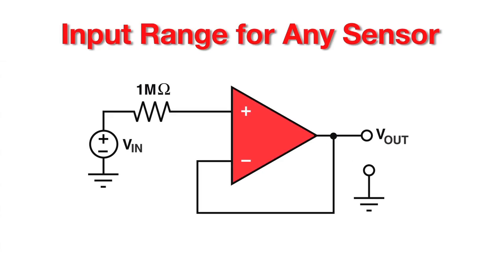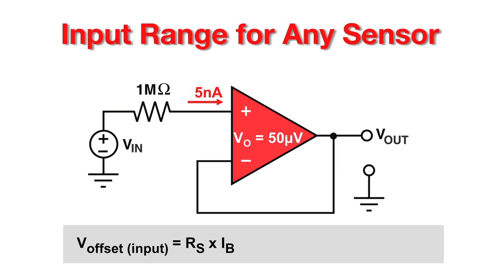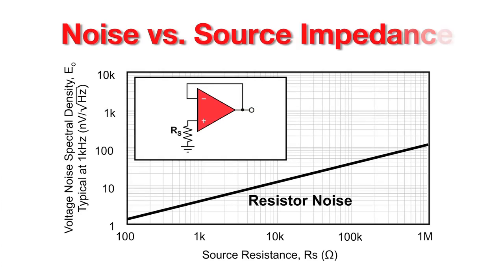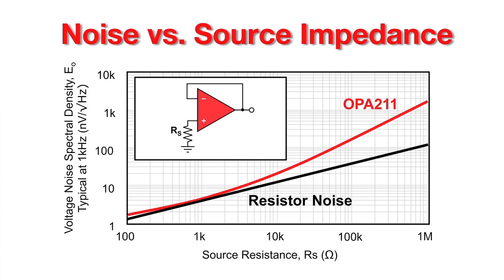Op Amp Basics: Input Bias Current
This video explains the basics�of Input Bias Current for Op Amps